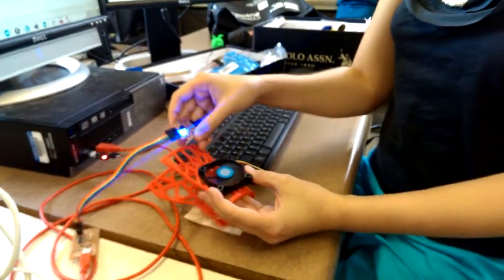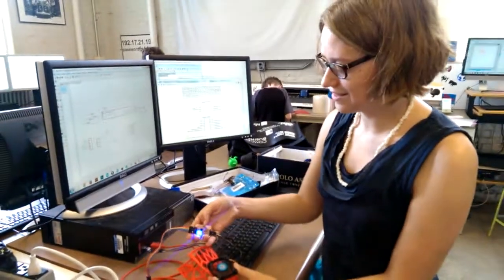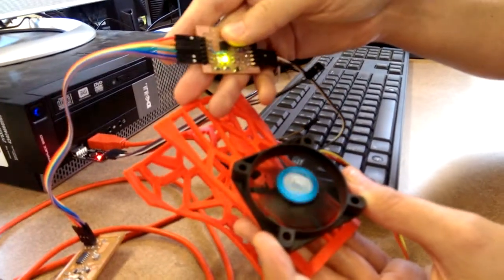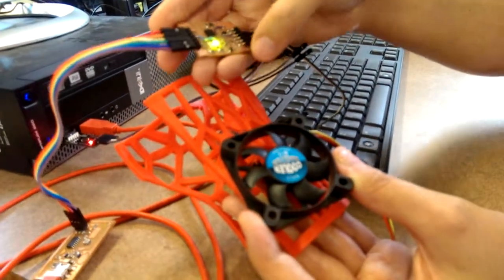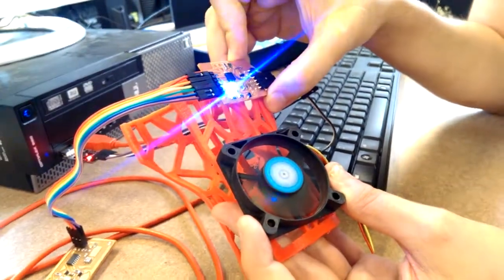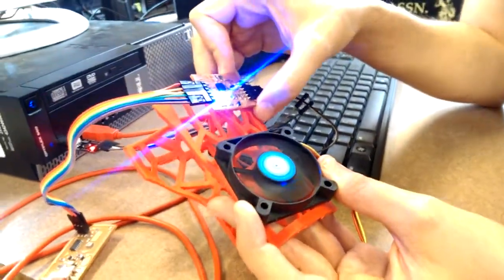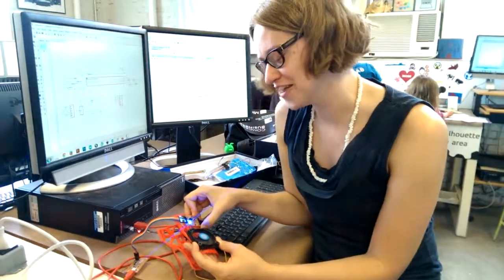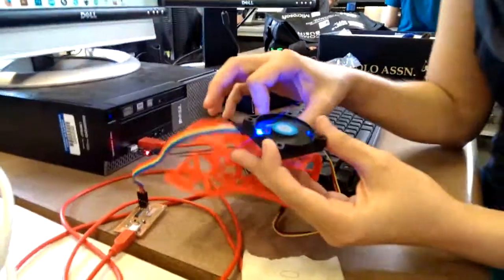Cooling Wrist Brace Part 1